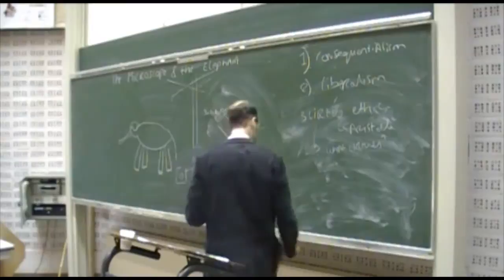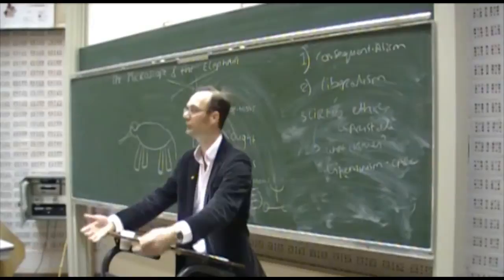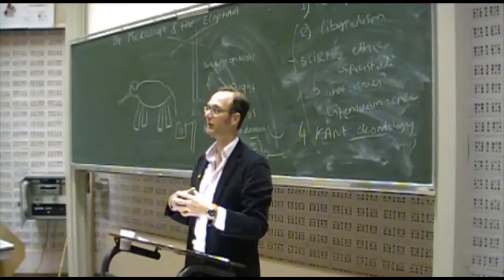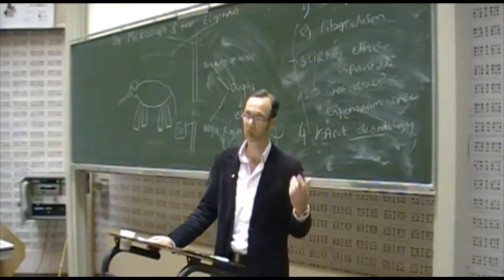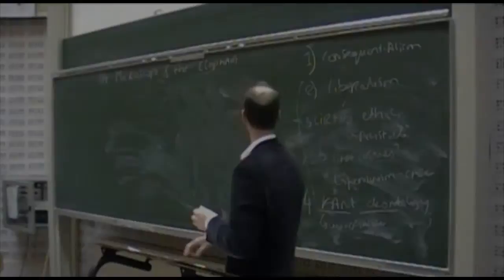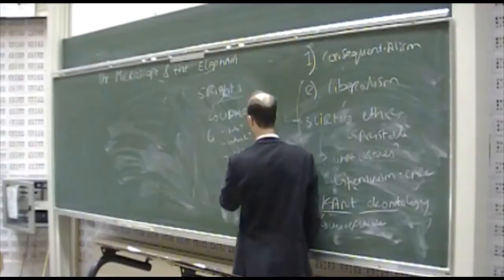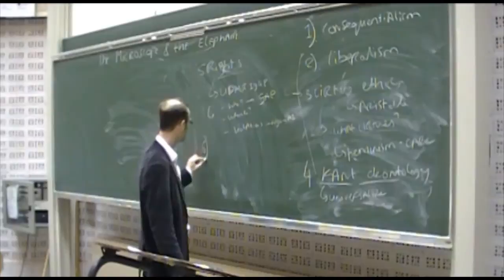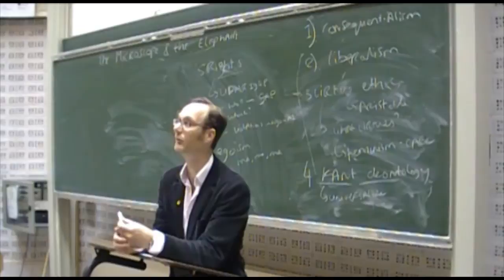Ethics lecture by Floris van den Berg 2/2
Part of the philosophy course "The Microscope & the Elephant".
Recorded June 2011, Utrecht University